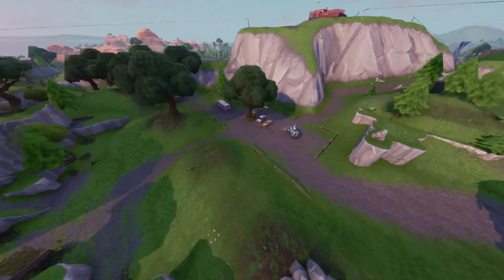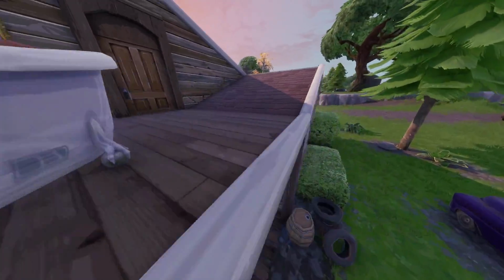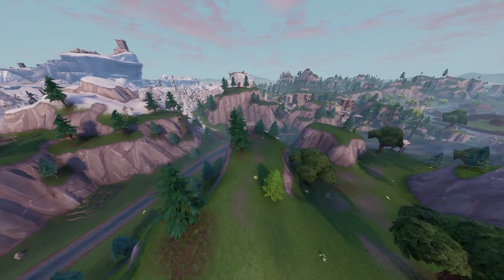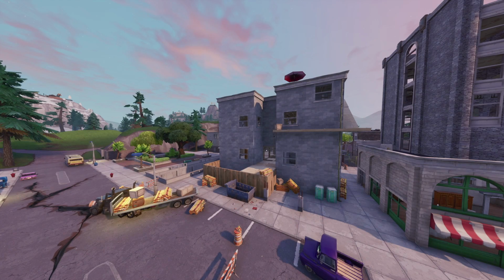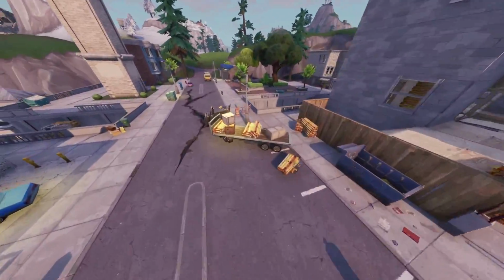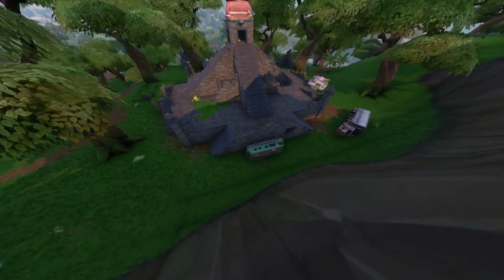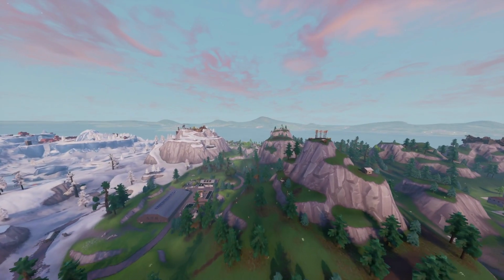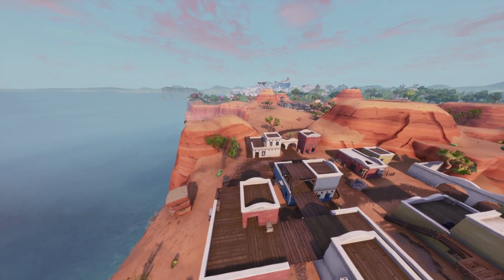*NEW* FORTNITE SECRET MAP CHANGES v8.00! - "RESPAWN VANS" + "TILTED BUILDING" (Season 8 Storyline)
Social Links -

Fortnite Battle Royale is the FREE 100-player PvP mode in Fortnite. in One giant map with a blue battle bus. Fortnite has buildin and a destructible environments combined with intense PvP combat. The last one standing wins. Available on PC, PlayStation 4, Xbox One, Mac, Switch and Mobile!

In my Fortnite Battle Royale videos, you can expect:

• Fortnite Battle Royale StoryLine Videos